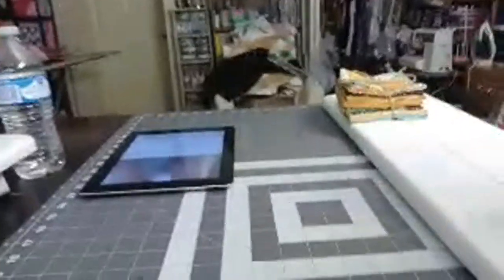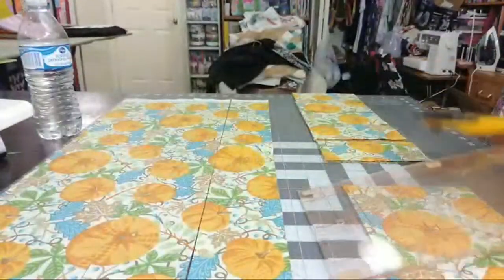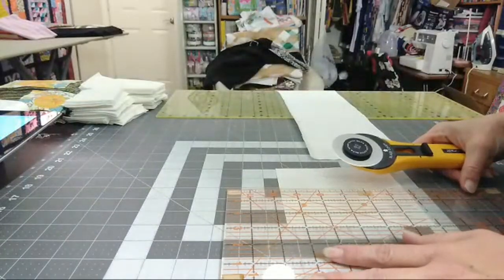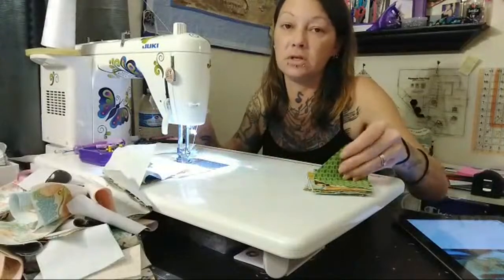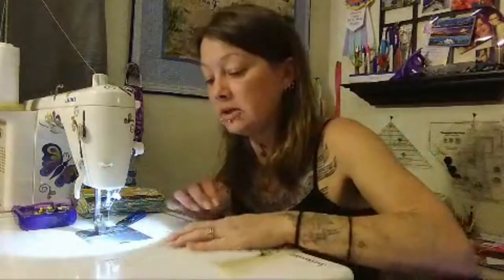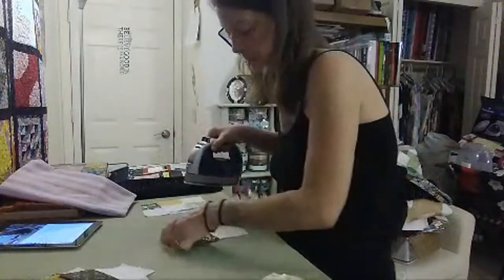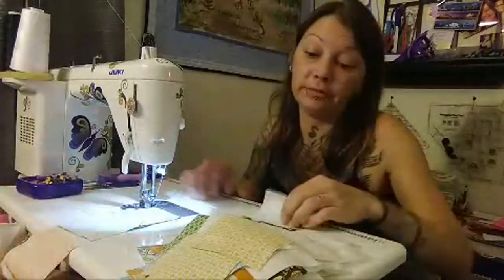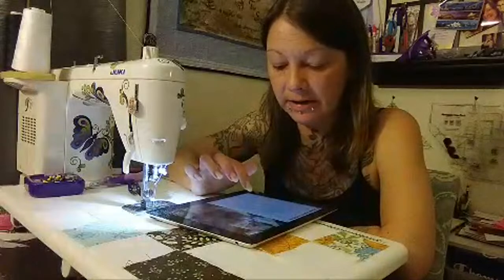Insomniac Quilting Series Episode 26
Tonight is Improve quilt top
Let's see if I can make something with a 8 piece fat quarter bundle and some white fabric ☺

Direct Mail USPS:
Tiffany Groff